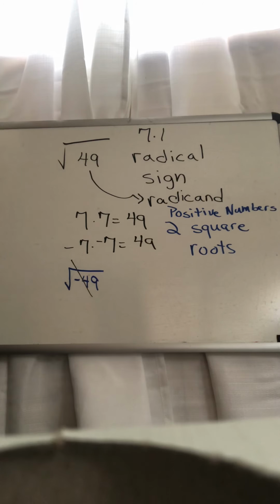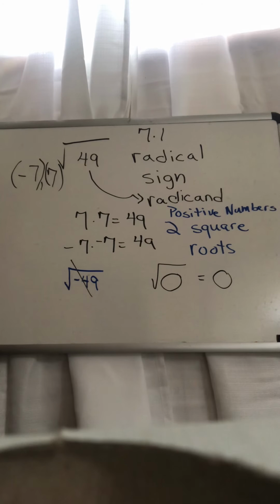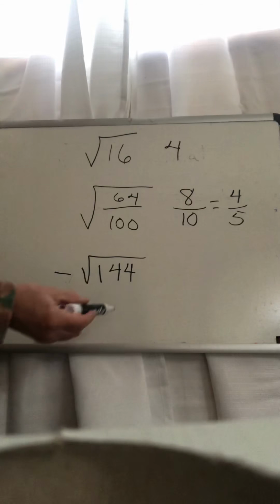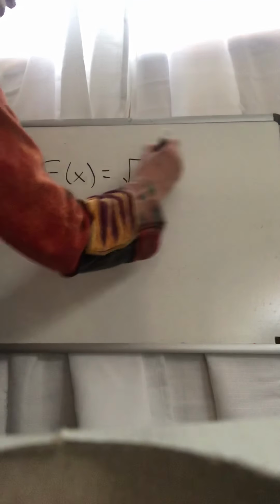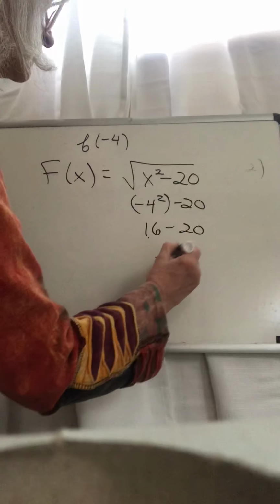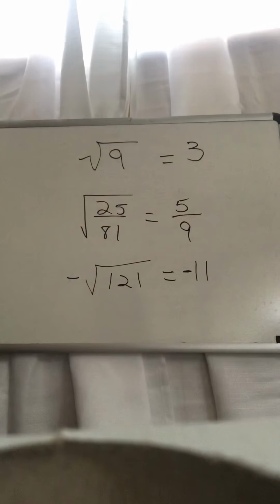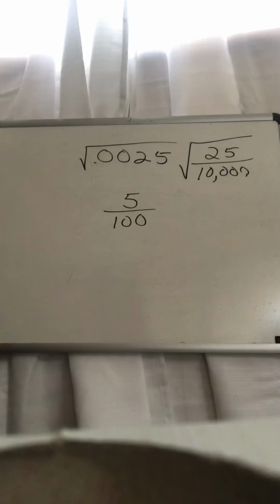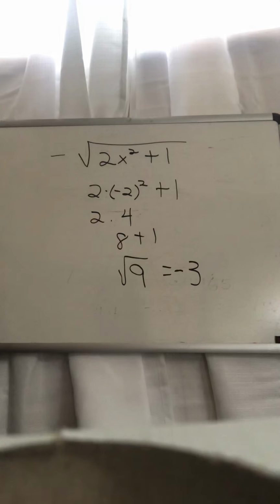Mat 055 7.1 part1